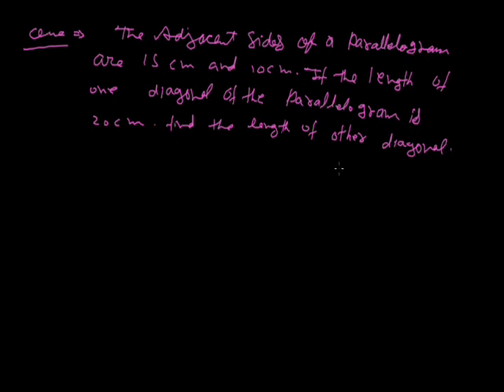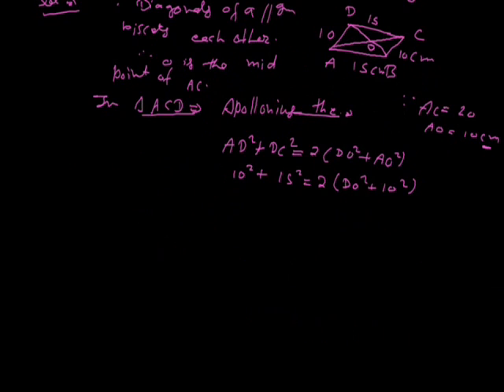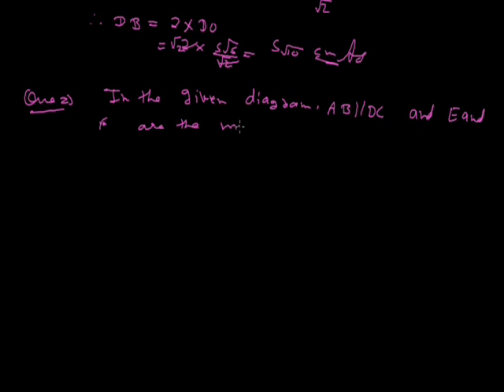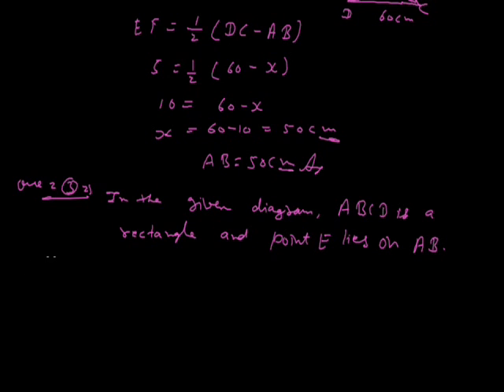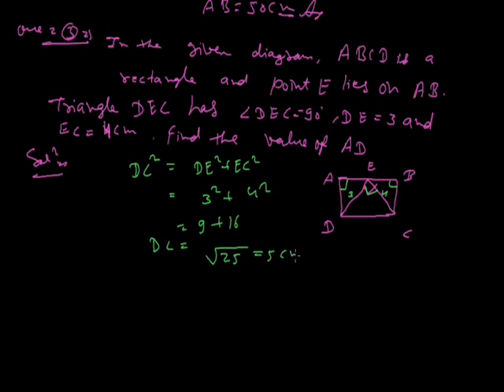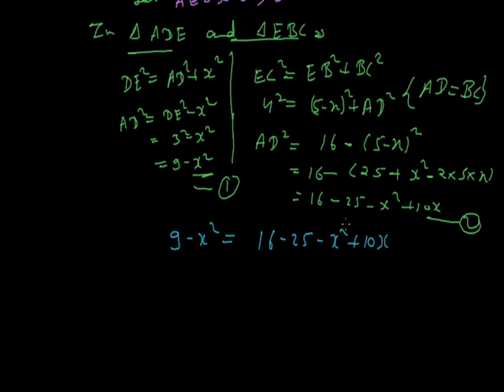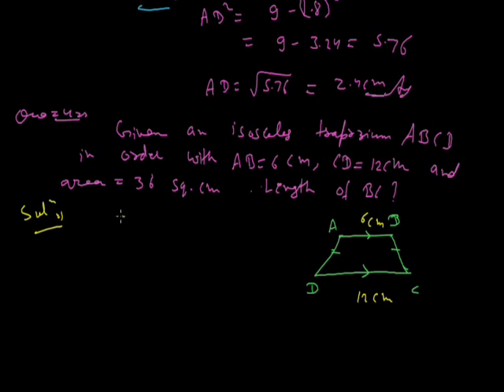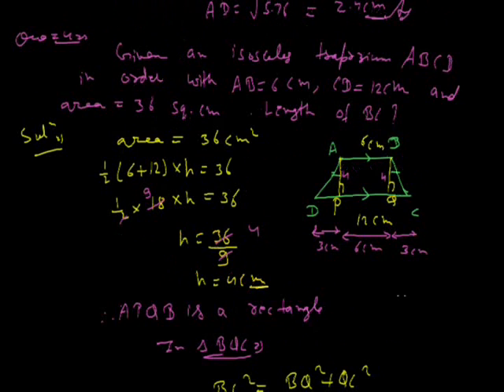Quadraterals 001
Trapezium & rectangles problem grade IJSO